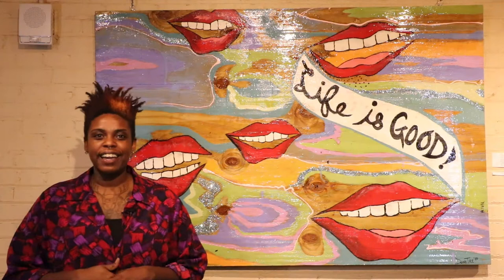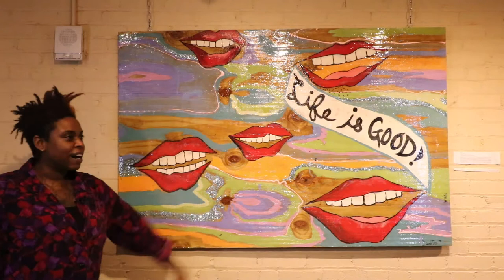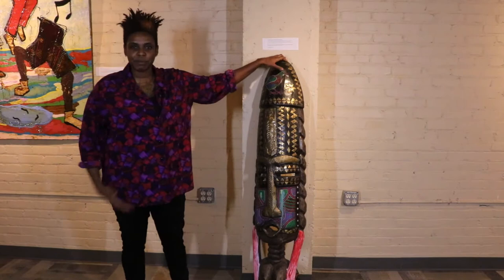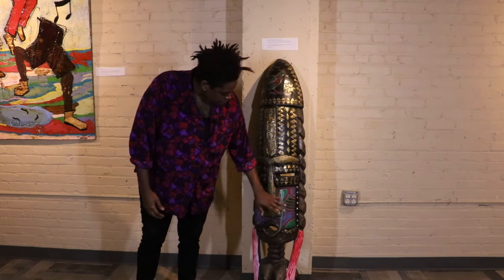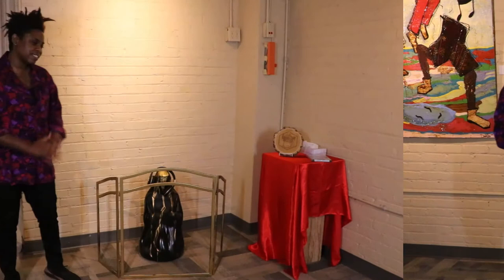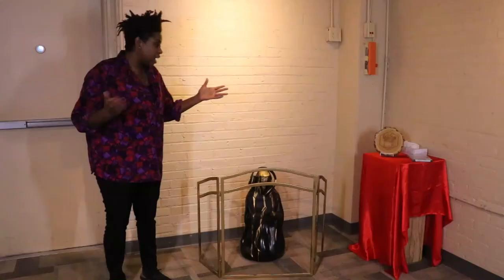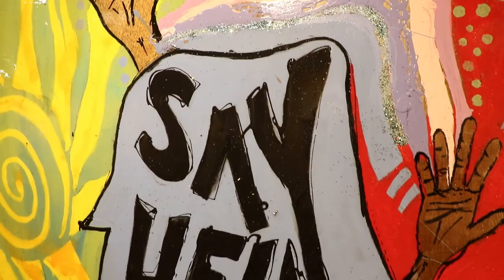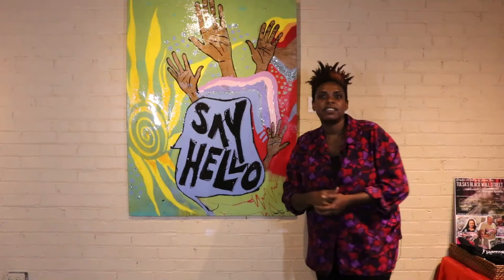The Allie Jensen Memorial Art Gallery with Dawn Tree: The Greenwood Joy Experience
Dawn Tree is an abstract surrealist painter/graphic artist, author, storyteller, journalist, spoken word artist, educator, and DJ. Tree was born in St. Louis, MO, and resides dually in Ghana’s Eastern Region and Tulsa, Oklahoma. She earned her BA in Journalism and minor in Africana Studies from the University of Oklahoma. Dawn Tree’s passion for African and Black American cultural representation is clear in her artwork. In 2021, she presented The Greenwood Joy Experience as part of the Greenwood (Tulsa) Race Massacre Centennial. This interactive exhibit of visual art, historical artifacts, food, music, and community both examined and embodied the deeply sustaining joy that has endured in Black consciousness through generations of constant and violent injustice. Tree is currently displaying work, including "The Frequency of Fear" at the University of Tulsa, Alexandre Hogue Gallery. Her chosen medium includes wood canvas with latex acrylic, aerosol, found objects including feathers, skulls/bones, branches, etc. Tree has held residencies and exhibitions all over the world including Ghana, New York, Maryland, Philadelphia, and more.

The show opens with The Artist Reception with Dawn Tree at the Dennis R. Neill Equality Center located at 621 E. 4th Street Tulsa OK 74120 on Thursday, February 10th, 2022 at 6:00 p.m. with COVID measures in place. The exhibit continues throughout the month.